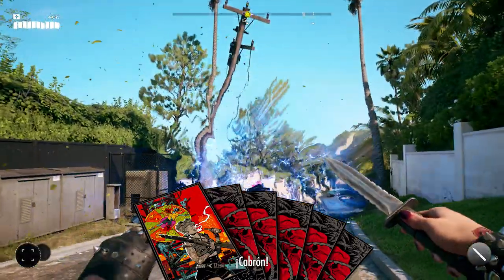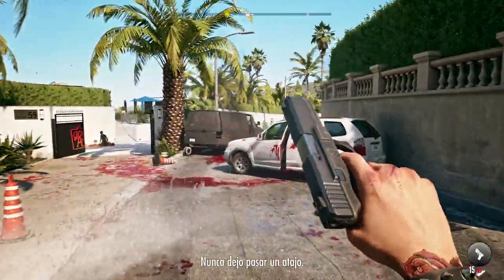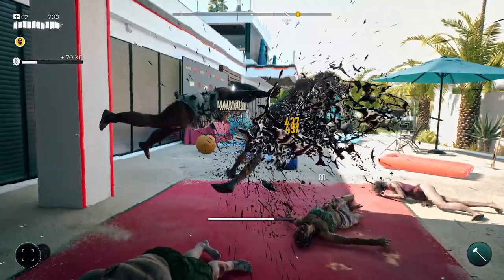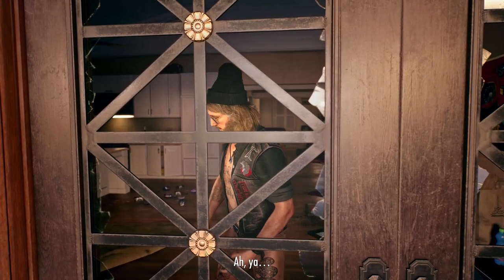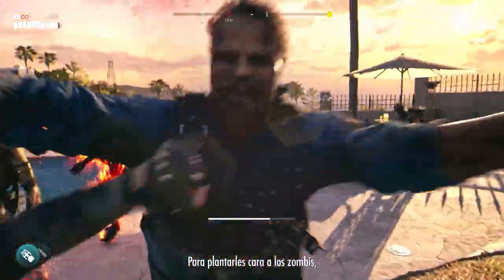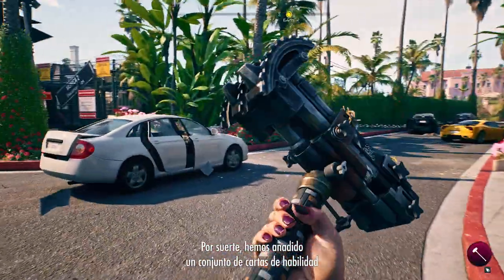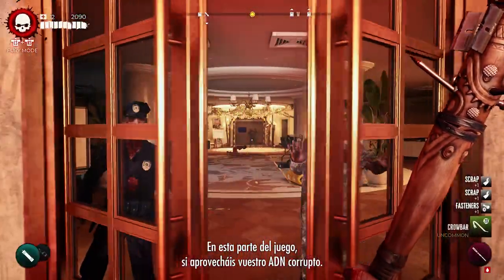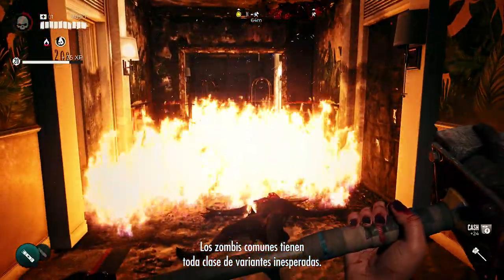Gameplay DEAD ISLAND 2: Así es el juego de ZOMBIS MÁS SALVAJE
📲 Descarga la APP de Eneba y vende juegos, consolas o PC's

Dead Island 2 muestra un extenso gameplay de 14 minutos en el que nos explica todas sus mecánicas. Se pondrá a la venta el 21 de abril.